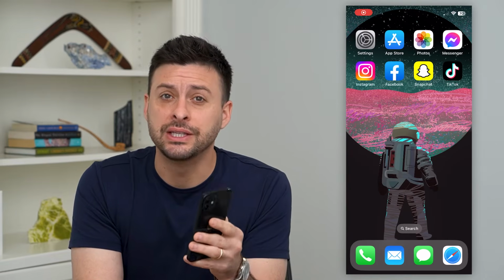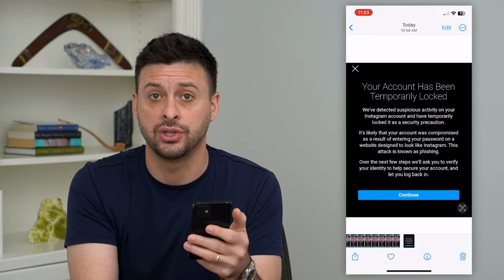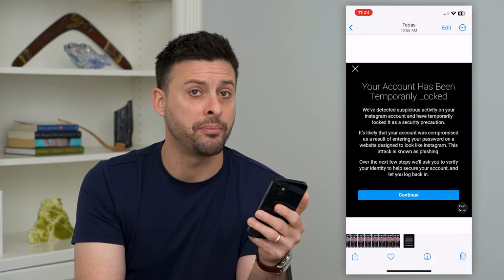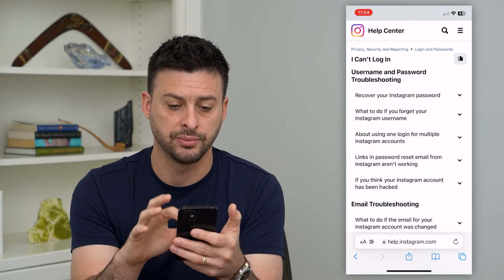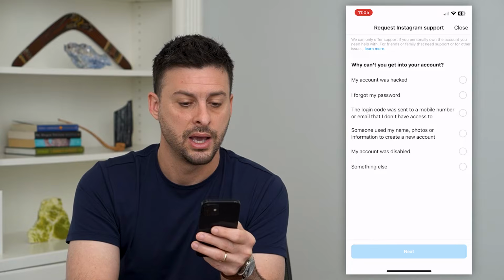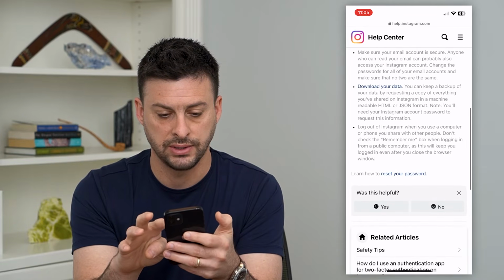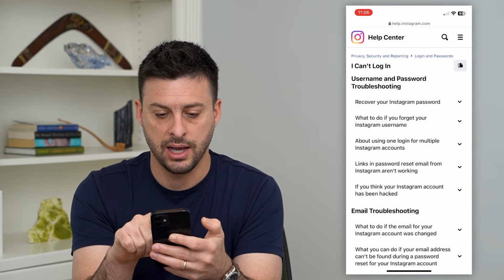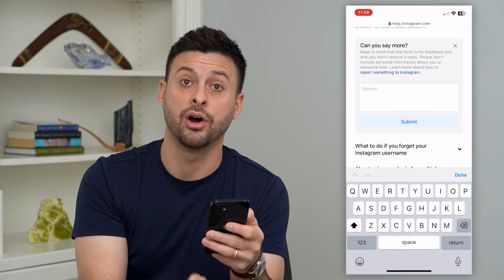How To Fix Instagram Account Was Temporarily Locked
Let's fix your Instagram account if you try to login but your account is temporarily locked because you don't know the password or because of another reason.